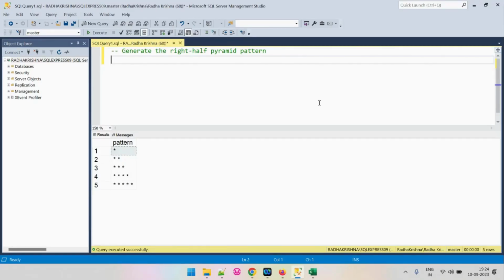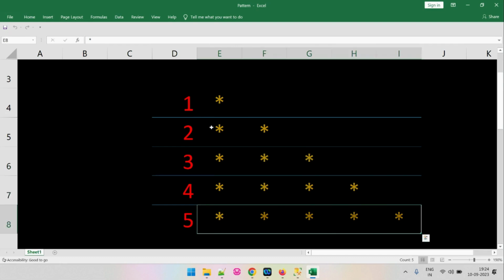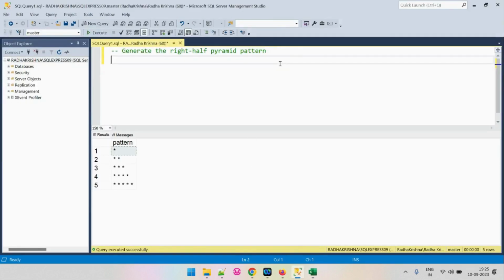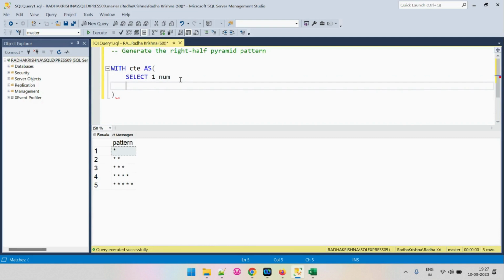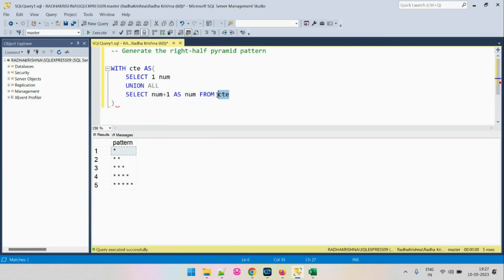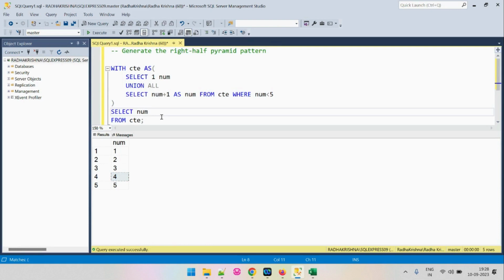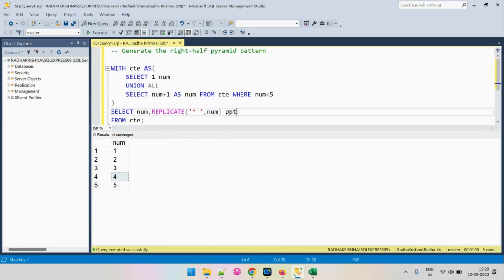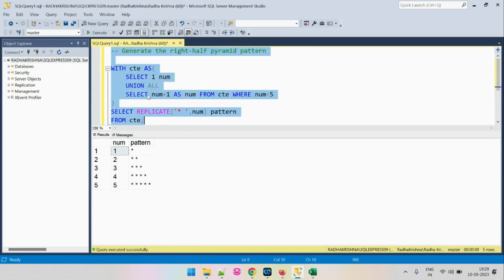SQL Pattern Generation | Generating the Right half Pyramid pattern | Recursive CTE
In this SQL problem solving session, we work to generate right-half pyramid pattern using recursive CTE.